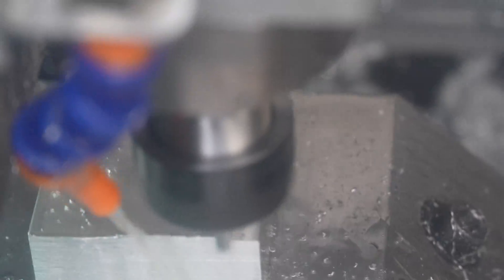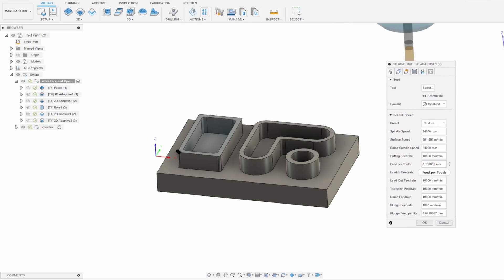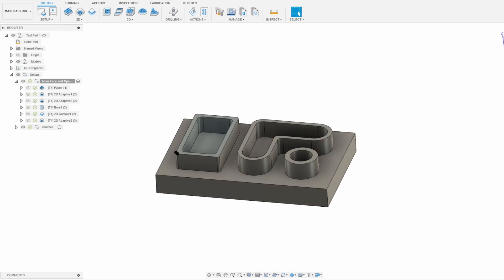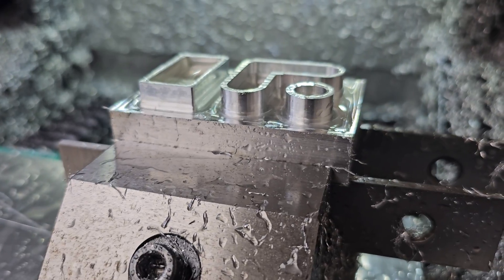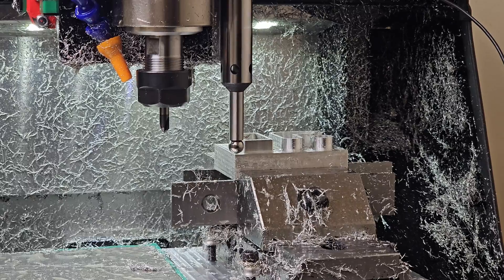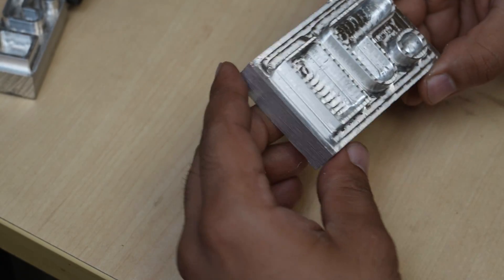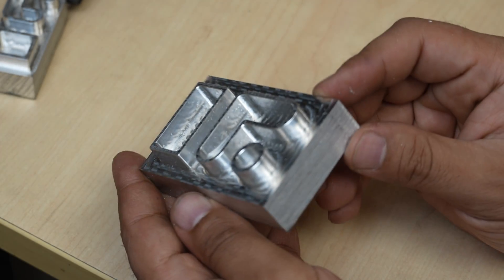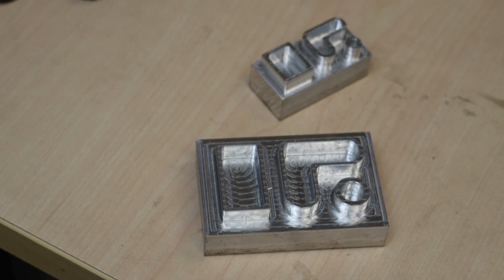Just how fast can we cut on the DMC2 Mini??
Lets crank the feedrate all the way up and see what happens. This video highlights the efficiency of having fast motors that are ideal for High Speed Machining toolpaths.